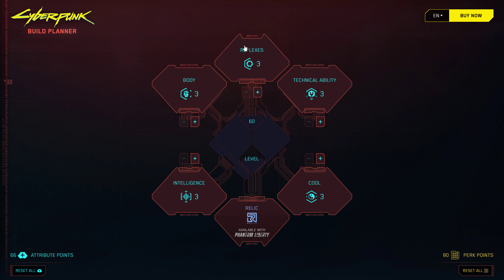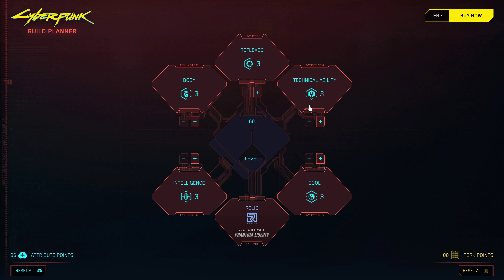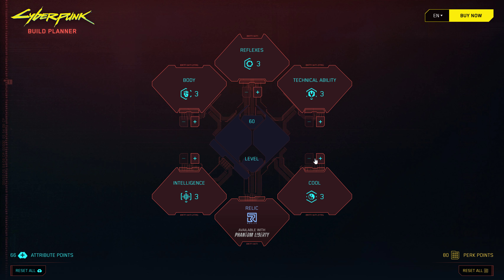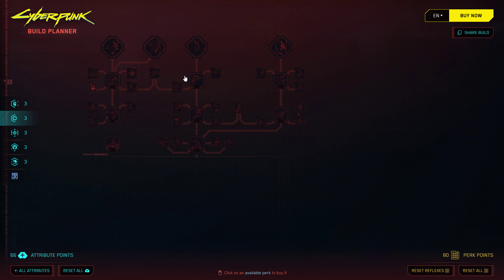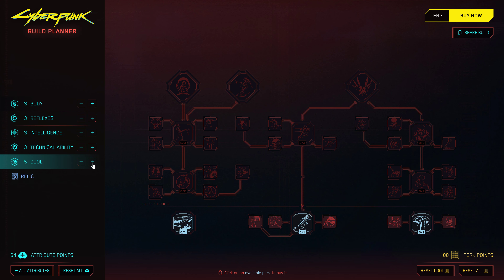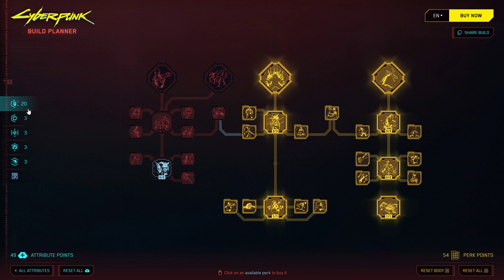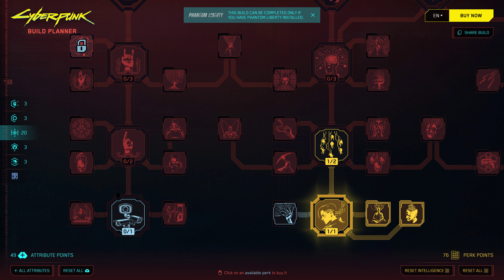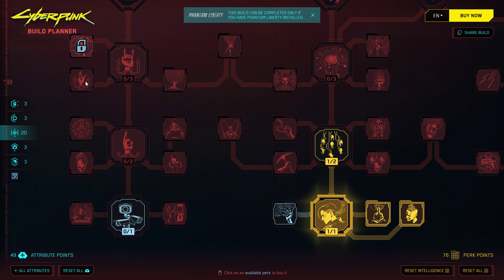Cyberpunk 2077 2.0 Builds Planner Discussion - How Will You Play?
In this video I take a look at all the options in the just released Cyberpunk 2077 Update 2.0 Build Panner which is available on the official game website.

Video Captured with Nvidia Shadowplay or

PC SYSTEM SPECS:

MSI SUPRIM X RTX 4090 , i5 13600K CPU, 32 GB DDR4 RAM, Win 11 64 Bit OS.